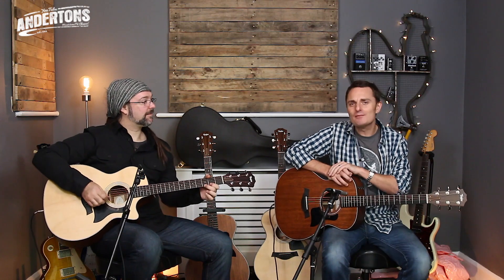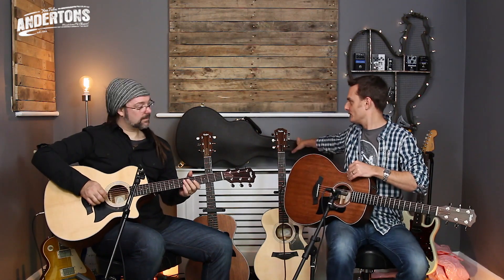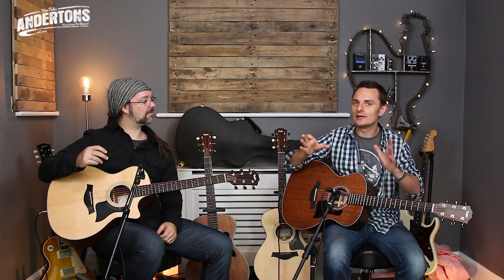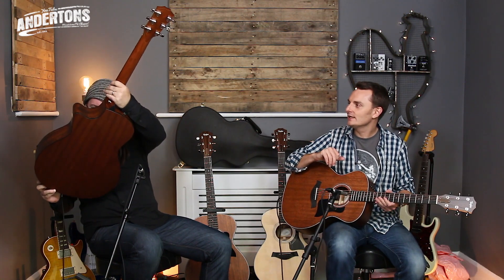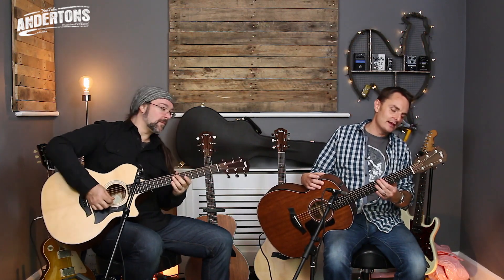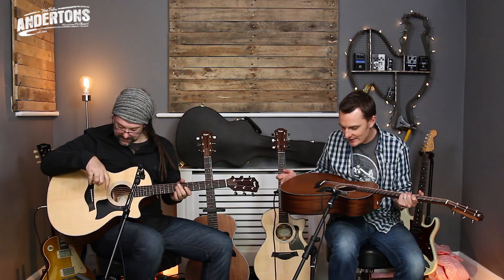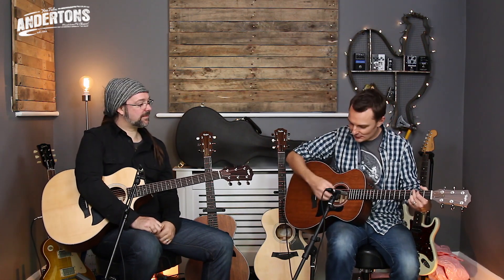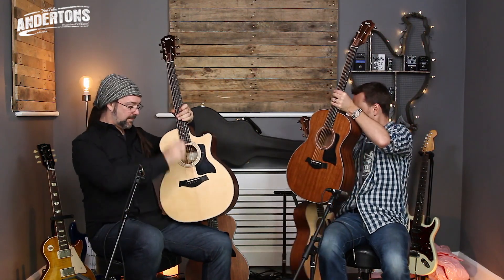Mahogany Tops vs Spruce Tops - Taylor 300 Series Acoustic Shoot Out!